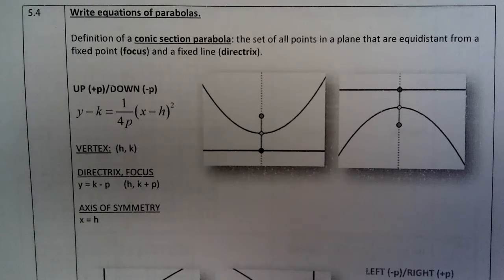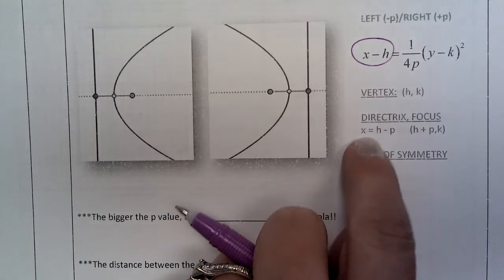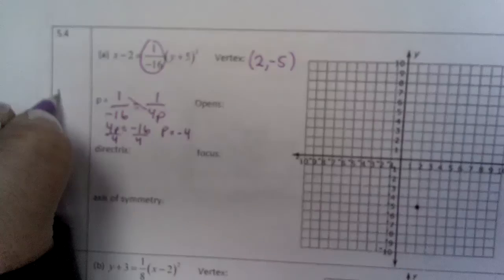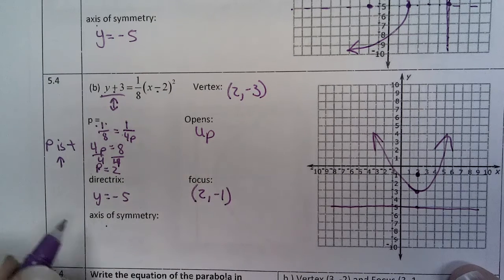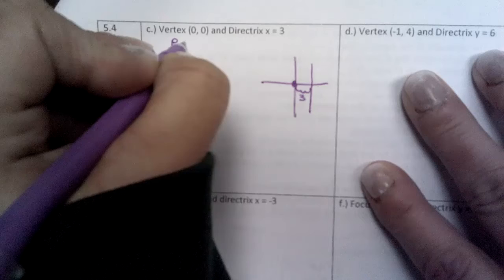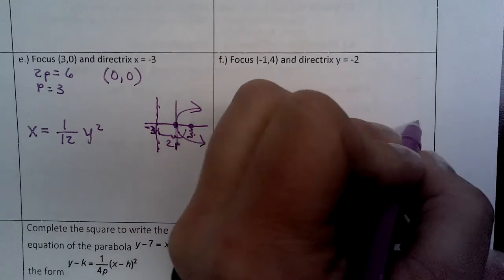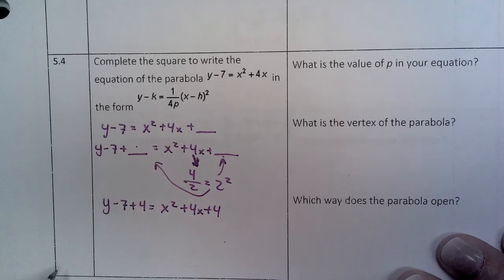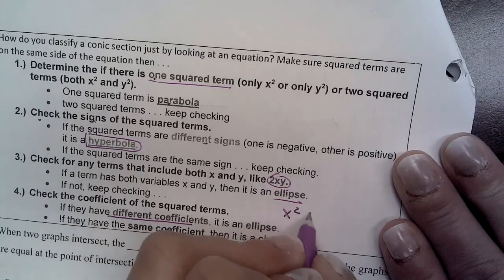Precalc Apex 5.4